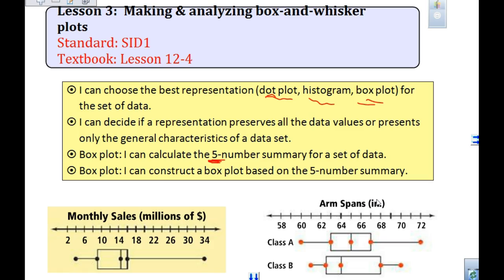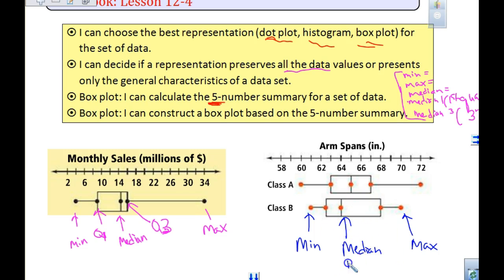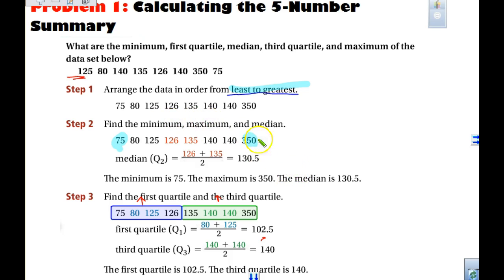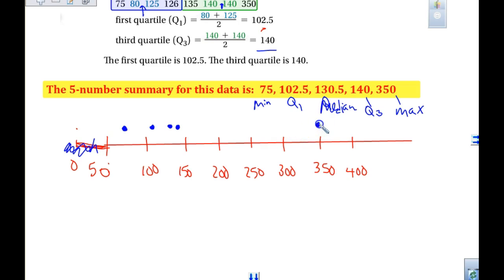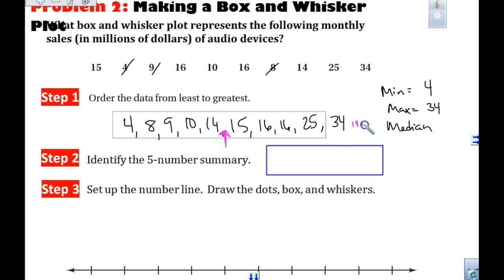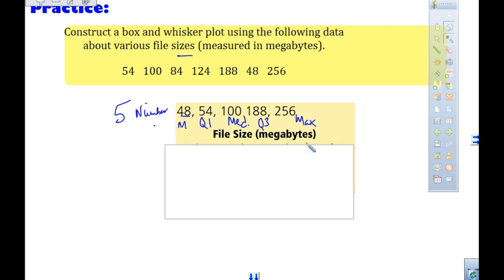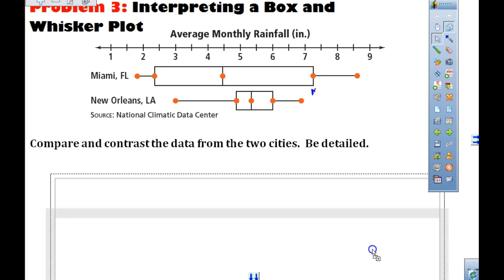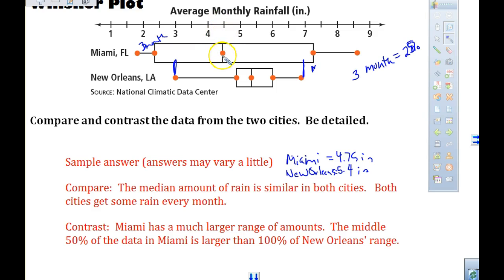Alg E3 box and whisker plots 2016